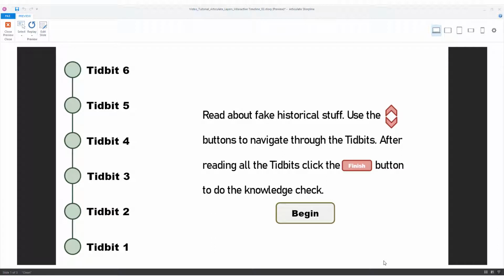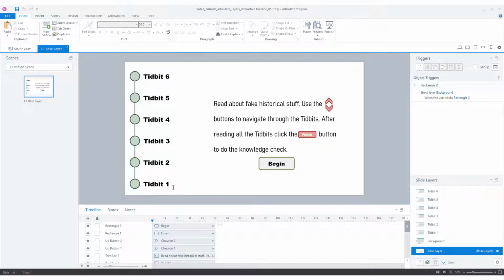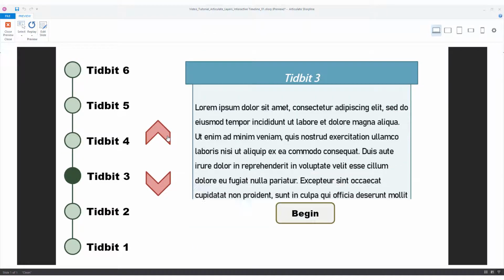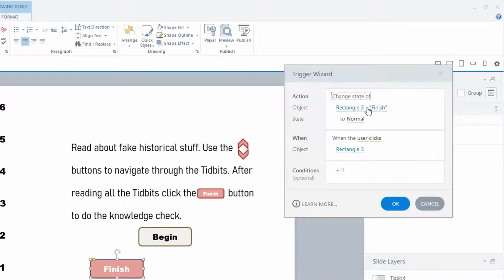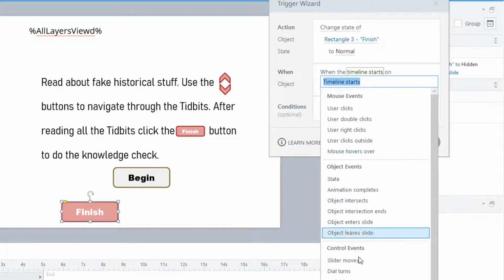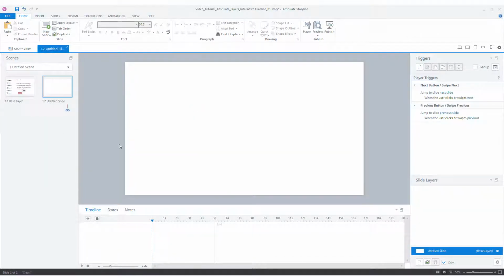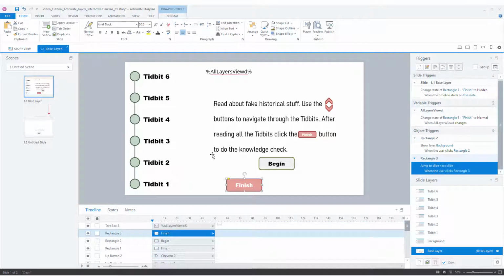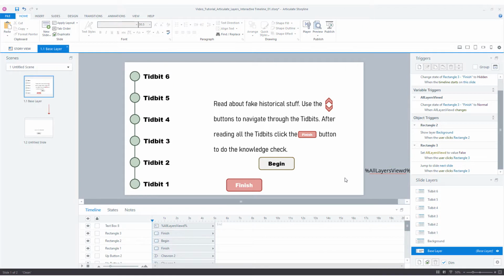Articulate Storyline: Layers and Interactive Timeline